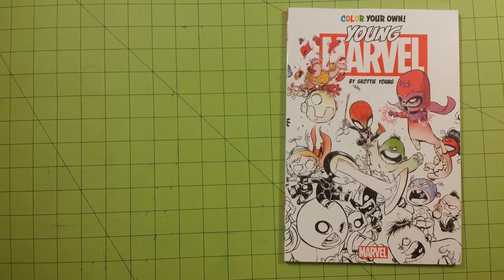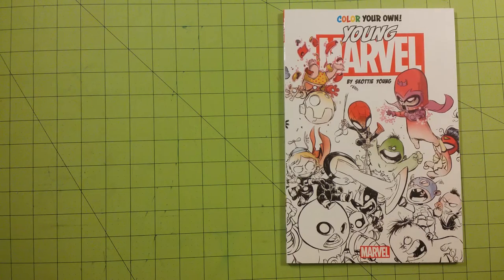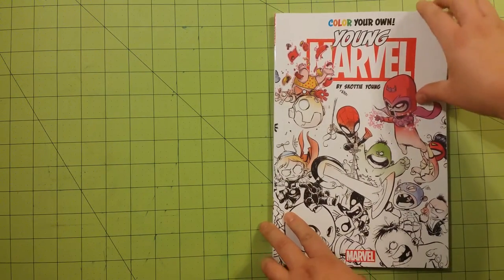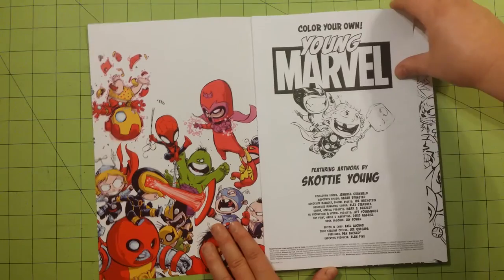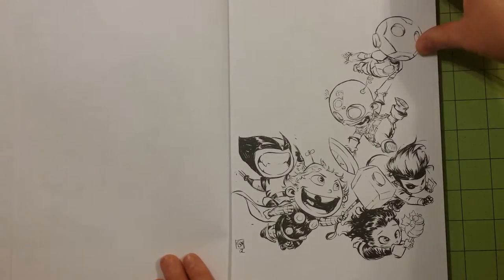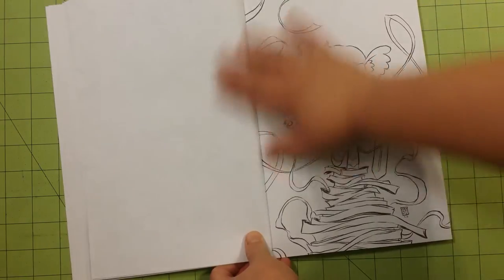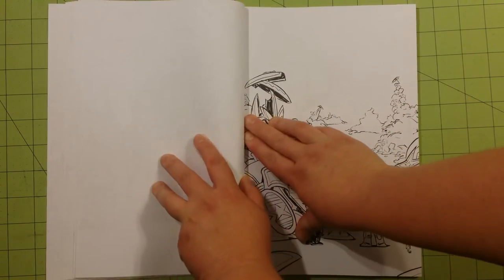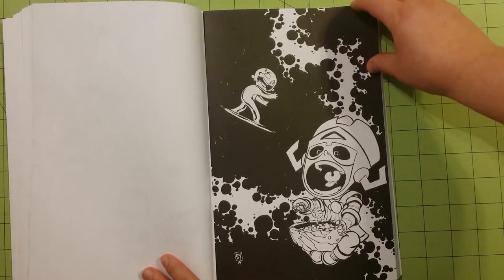The Color your own Young Marvel adult coloring book review flip through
The Color your own Young Marvel adult coloring book review flip through. You can buy from amazon for around $ 8.00 usd.